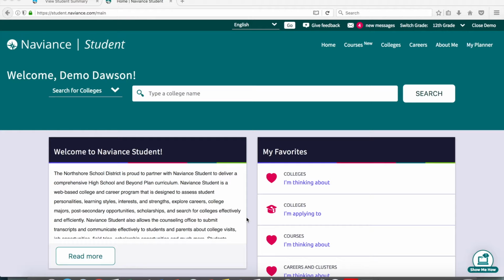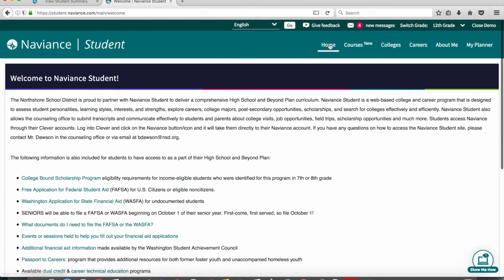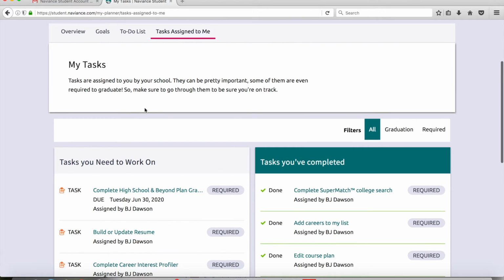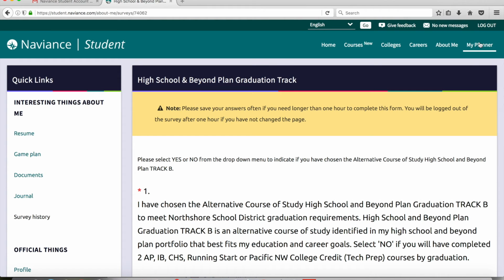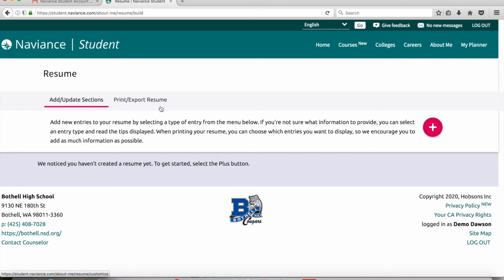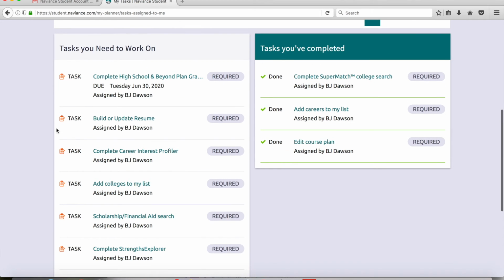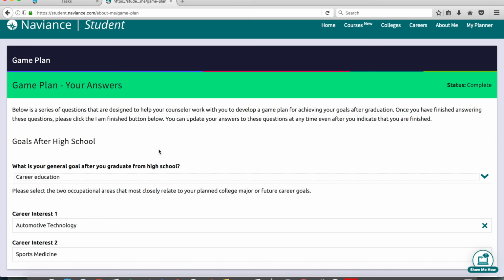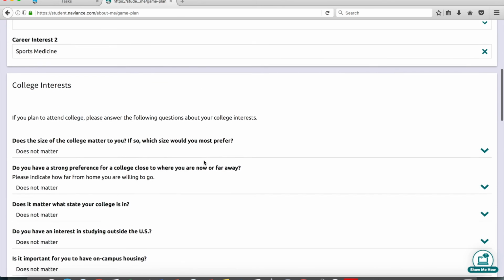12th grade HSBP Completion Tutorial Video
Learn how to complete your High School and Beyond Plan graduation requirement during your senior year at Bothell High School